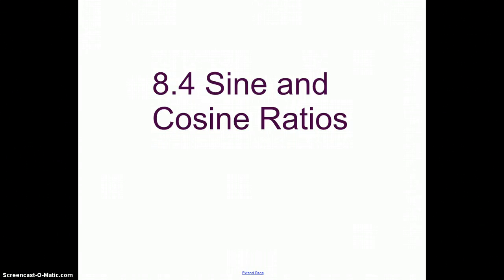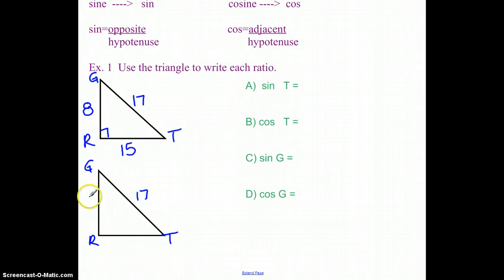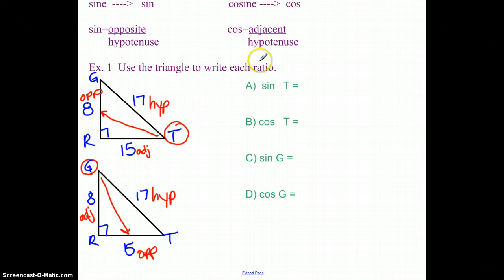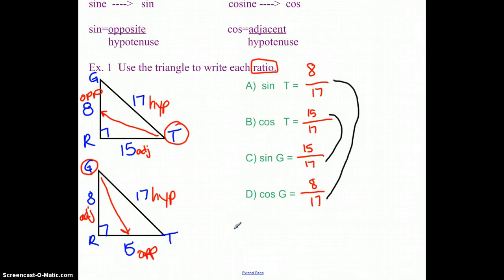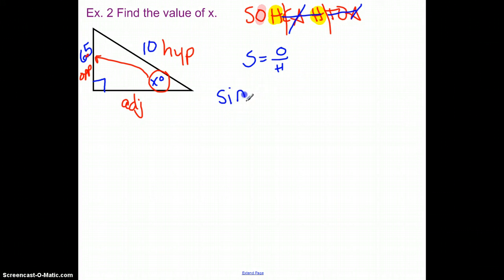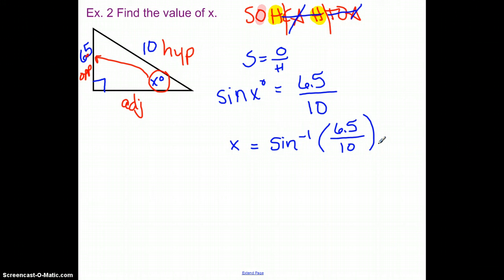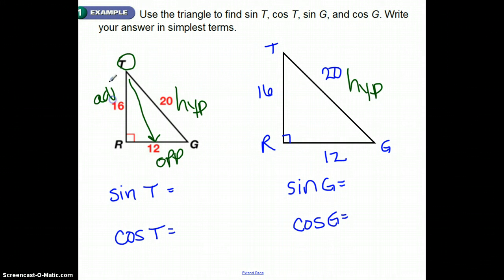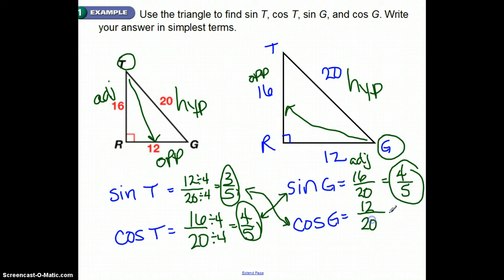Hesslau Middle School at Parkside Geom B sec 8.4 sin/cos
Maureen Hesslau Middle School at Parkside Geometry B sec 8.4 Sine and Cosine Ratios